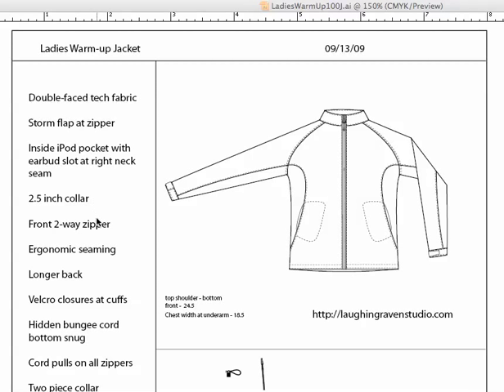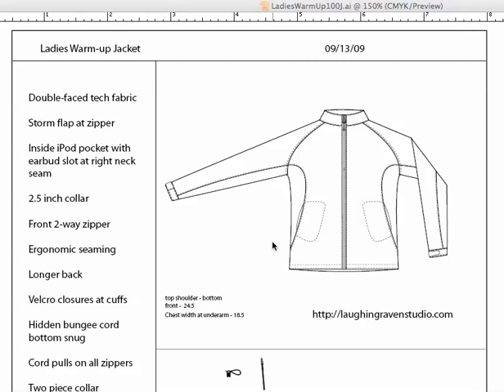Learn How To Use a Technical Apparel Design Flat - Overview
Overview video to start a series on technical design documents for factory use.  If you want to start using a tried and true document, used in factories around the world for garment manufacturing, this is it.  Start here and watch all the rest.